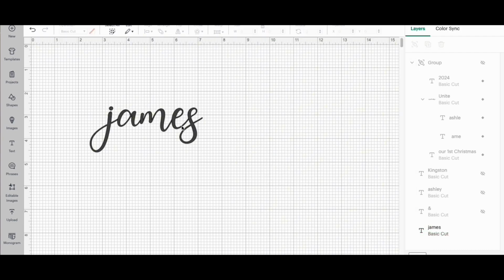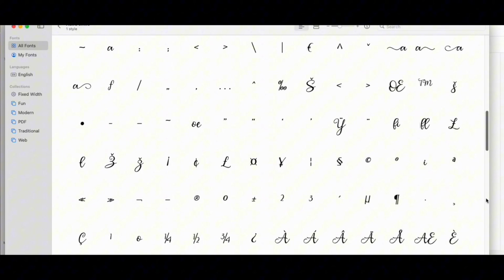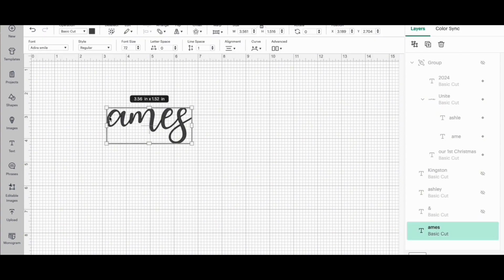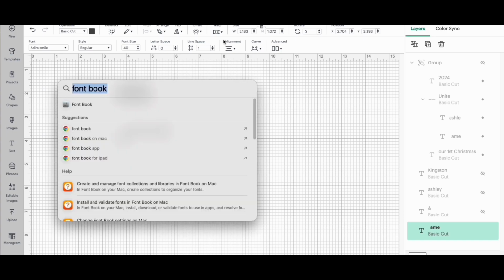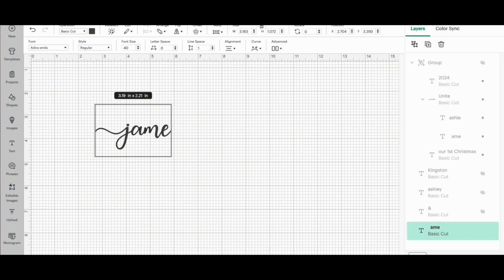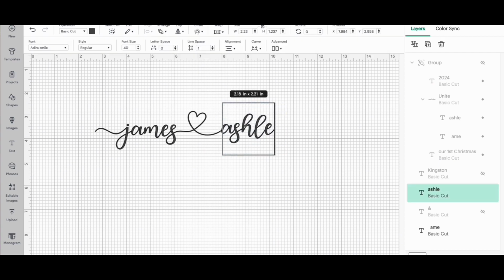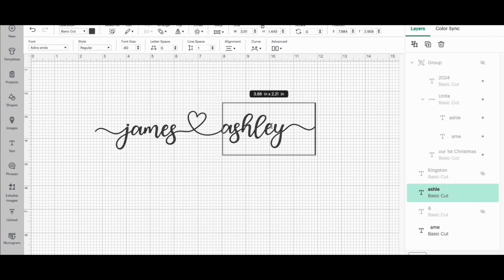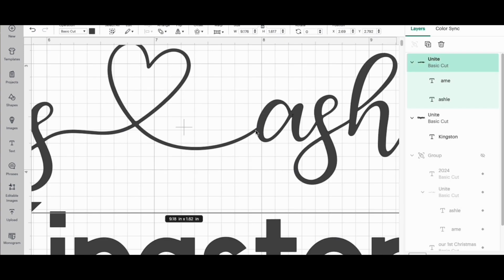Get Creative with Cricut Design Space: Special Characters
Use your downloaded fonts within cricut design space. Find fonts that contain special characters and use them to create unique designs such as this fun heart between two names. Try making these designs with ornaments, tumblers, and gifts to give to friends or sell.

Whether you're a beginner looking for a confidence boost or a seasoned crafter yearning for fresh inspiration, this video will show you how to transform simple shapes into stunning masterpieces. So grab your Macbook, open Cricut Design Space, and get ready to shape your crafting dreams into reality!